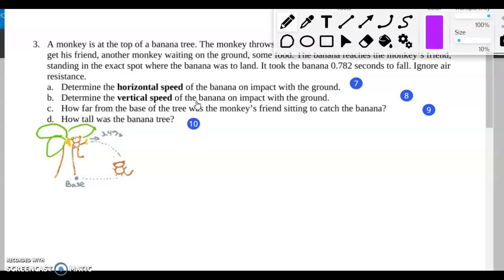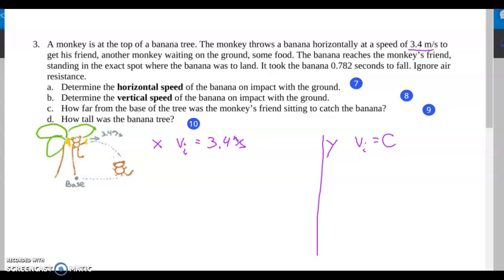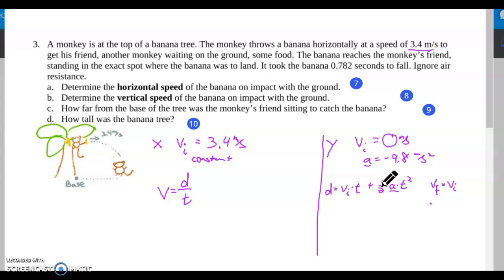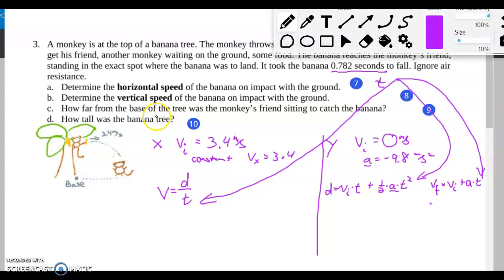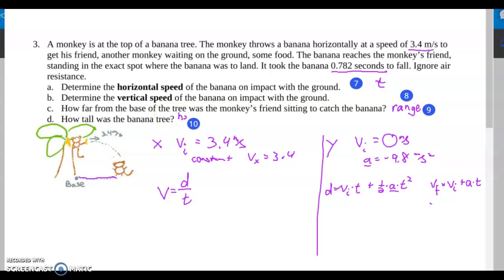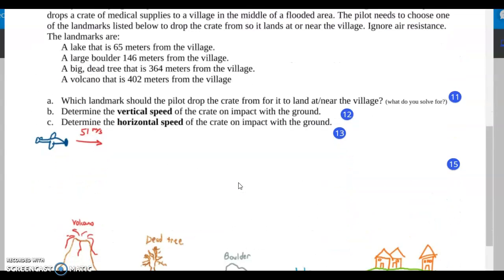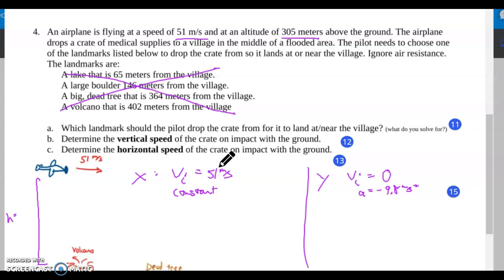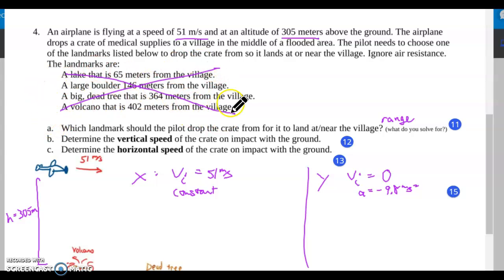112Physics_Projectiles 3 hints